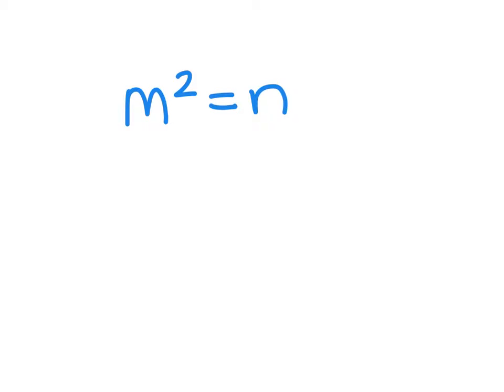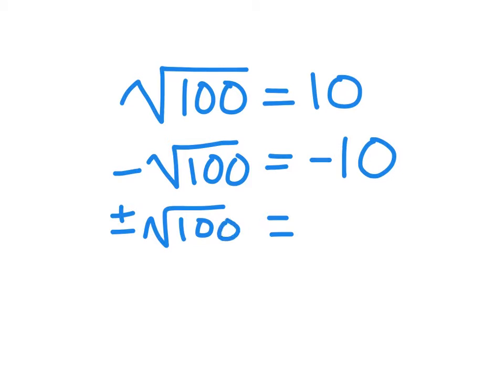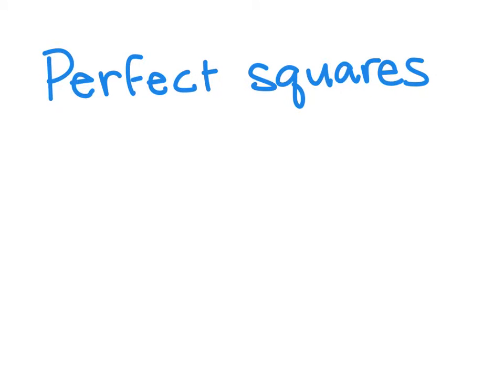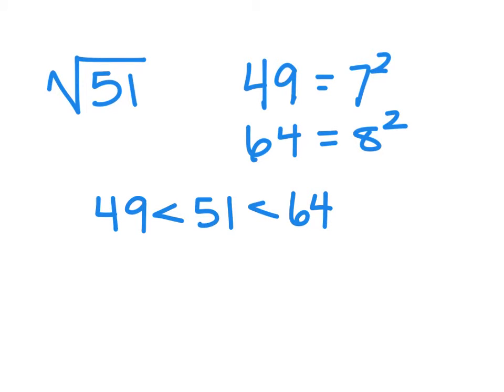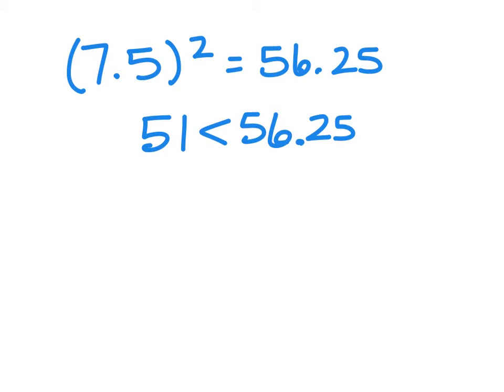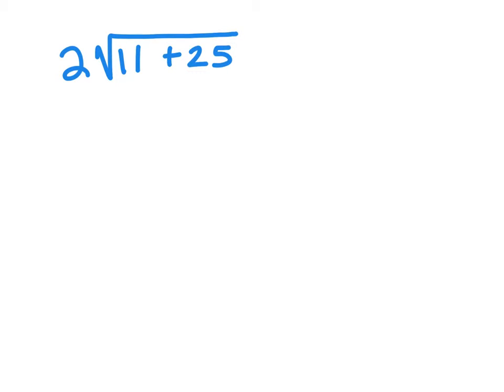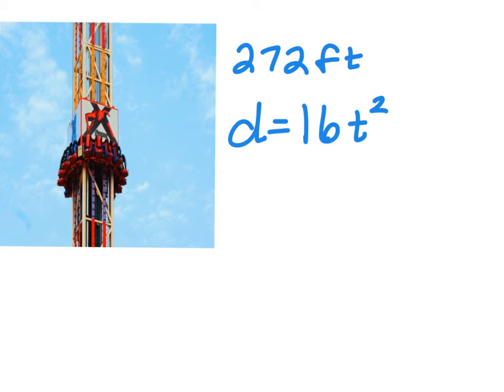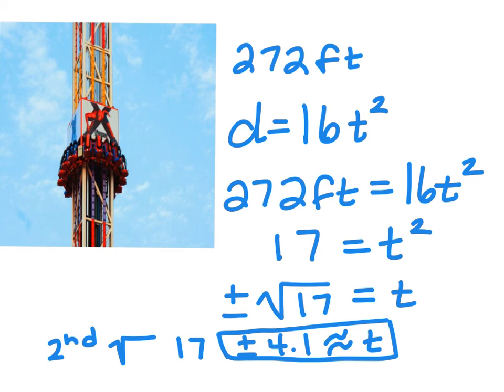Pre-Algebra Ch 9.1